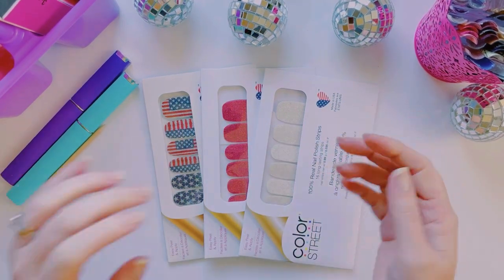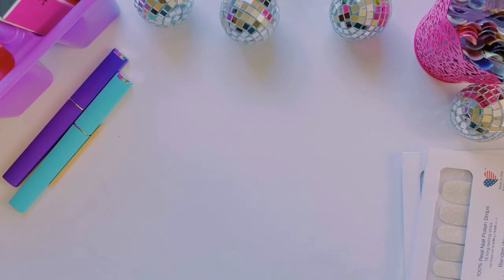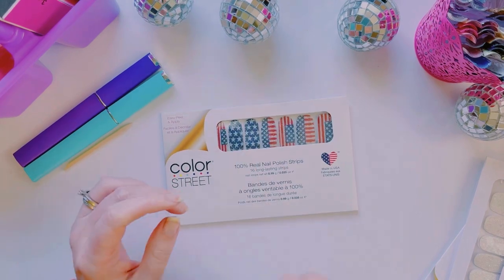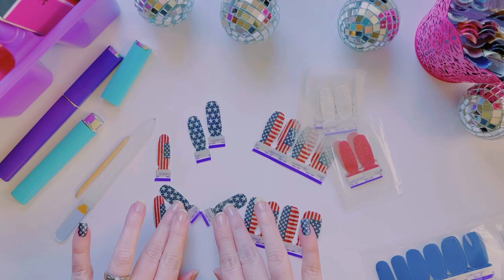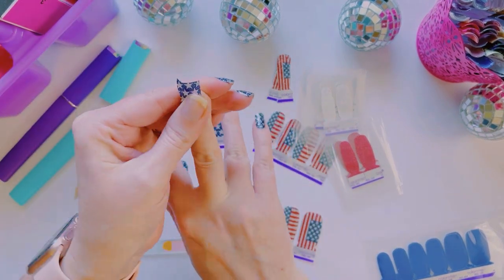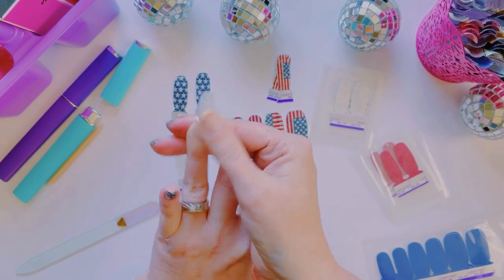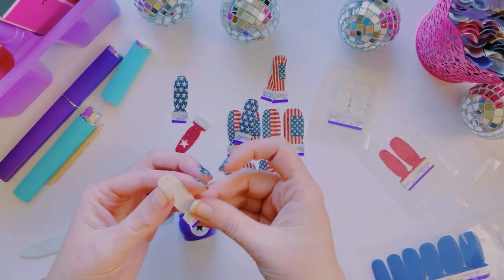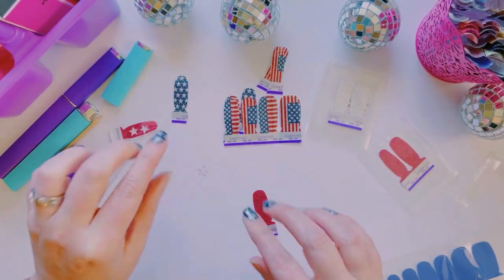2021 Patriotic Color Street Manicure - SPOILER ALERT: Conference Swag Revealed!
Just a heads up to fellow stylists, if you have not received your conference swag yet and still want to be surprised skip about the first 9 minutes of this video! Sets used: Flagtime Gal, Cran-tastic, Home Sleet Home, and Greeking Out